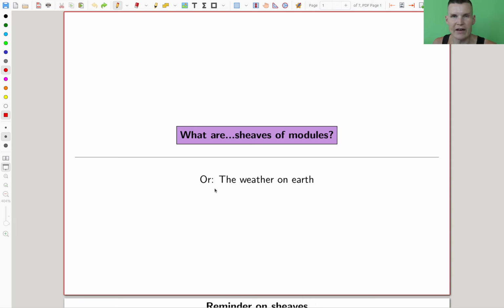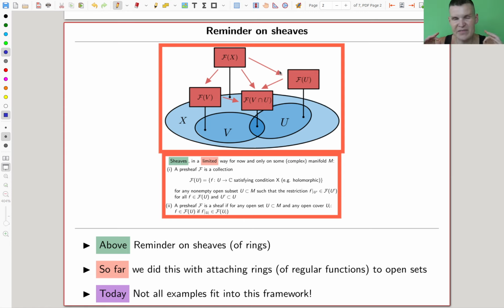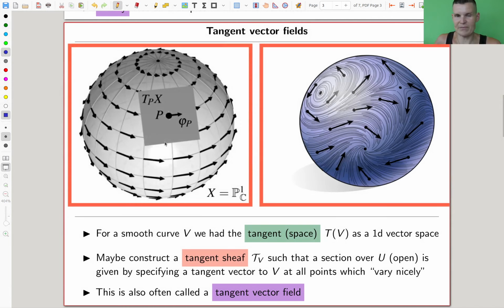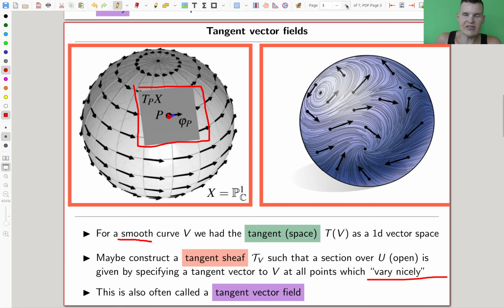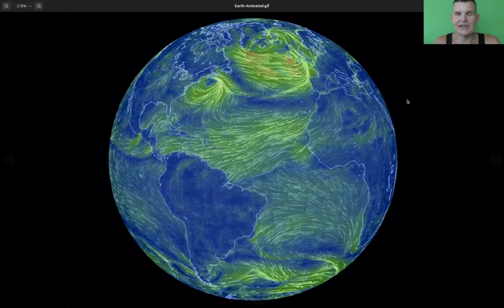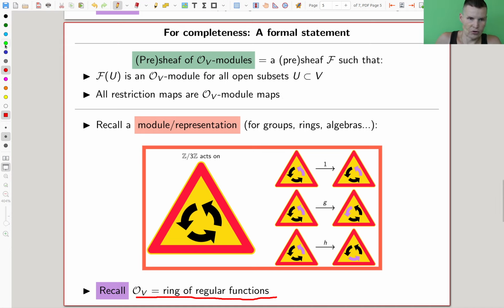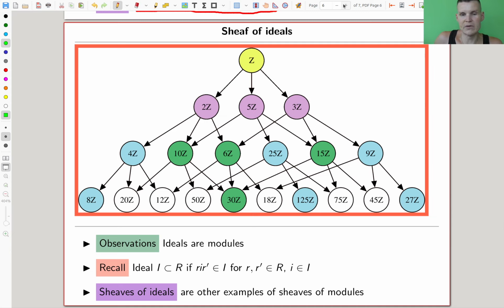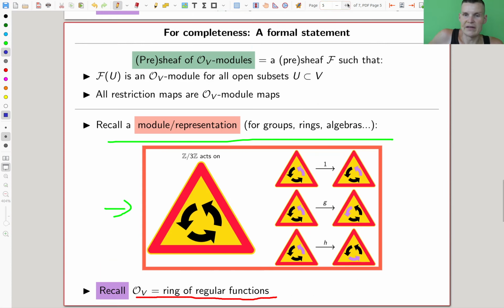What are...sheaves of modules?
Goal.

This time.
What are...sheaves of modules? Or: The weather on earth.

Slides.

Thumbnail.

Pictures used.

Computer talk.